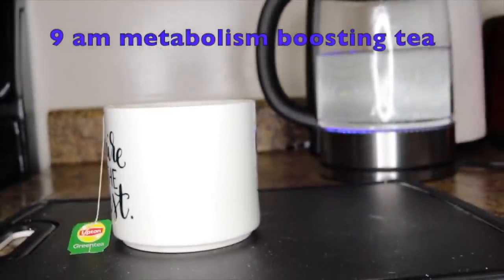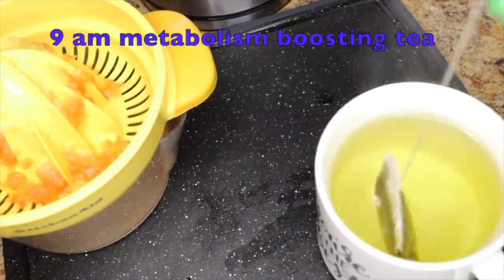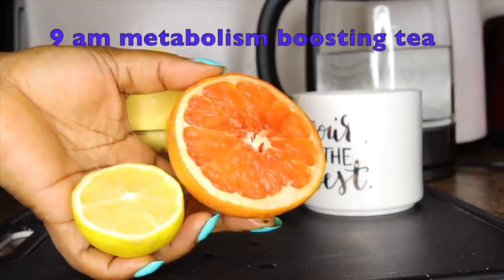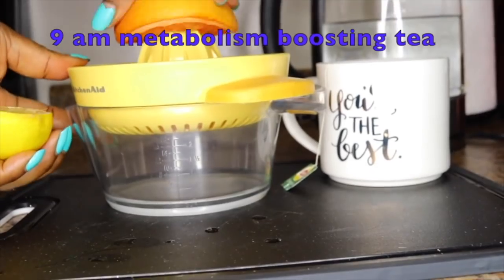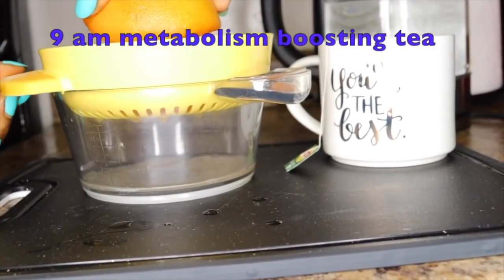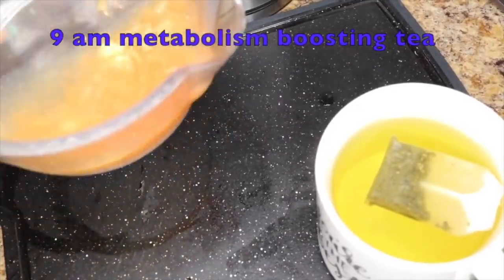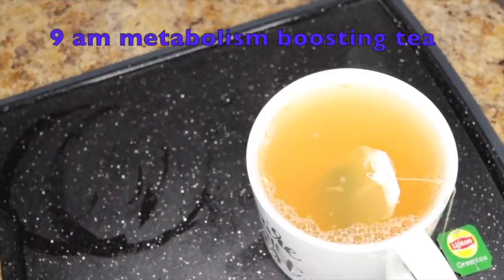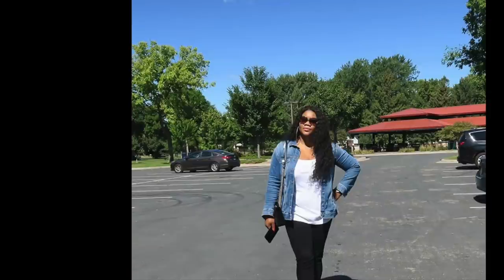you will rush and buy these teas after watching this video! fat burning, boost metabolism, healthy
strong detox teas that flush out bad fats and toxins.get rid of belly fat and stay in shape and healthy